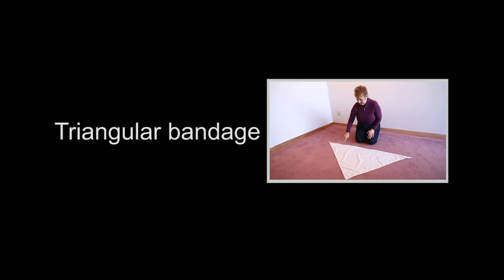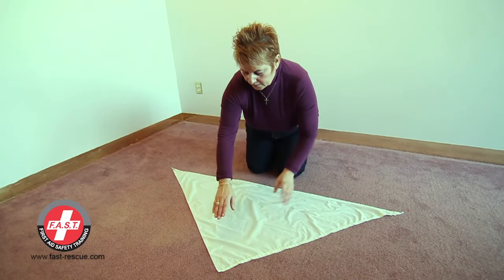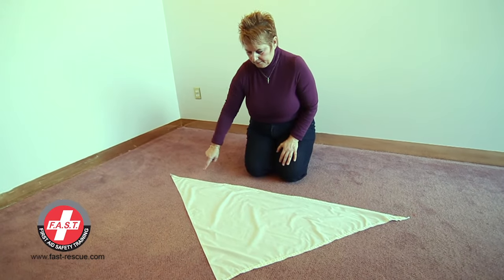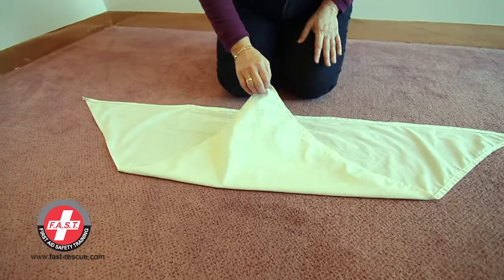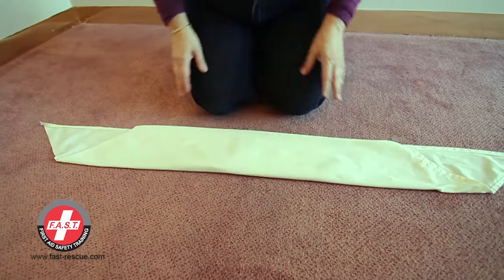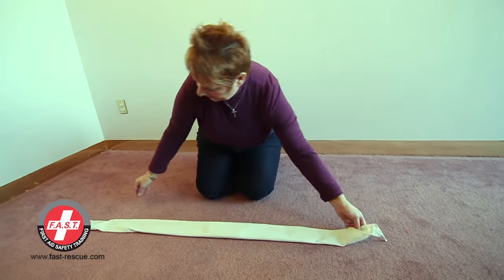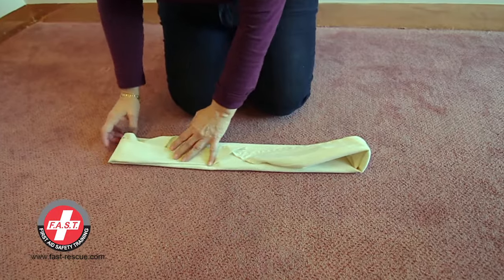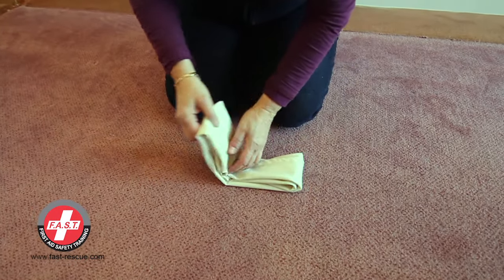Using a Triangular Bandage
Watch this video to learn the right way to use a triangular bandage